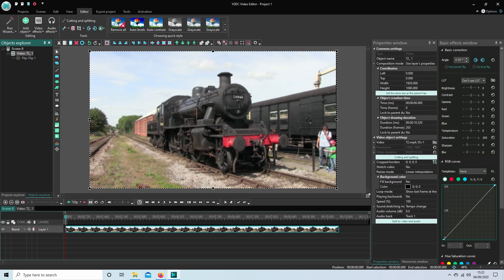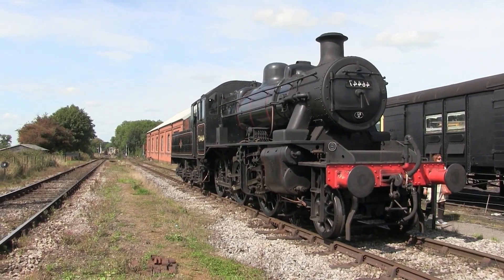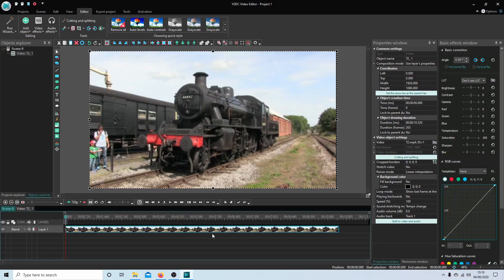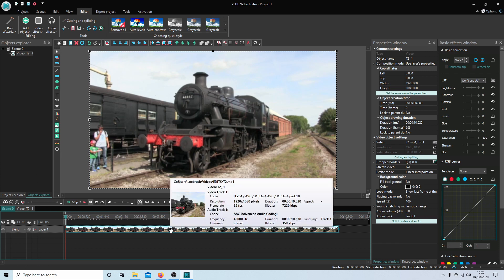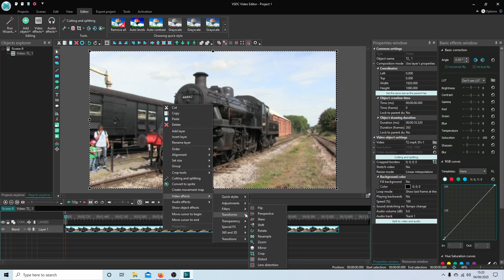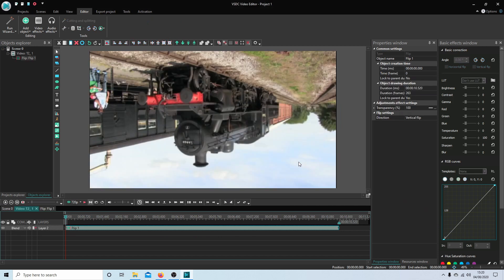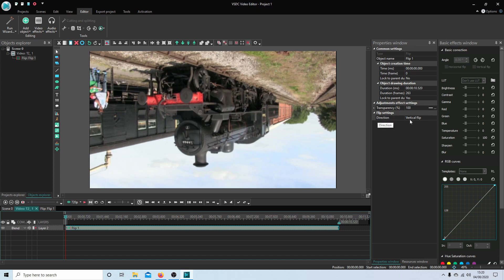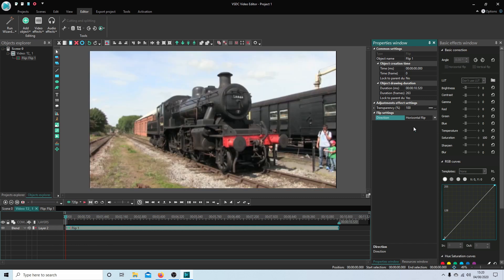VSDC Tutorial: How To Mirror A Video Clip. Flip Effect.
How to apply a mirror/flip effect to video clips.

VSDC Free Video Editor is a non-linear editing (NLE) application developed by Flash-Integro, LLC. The program is capable of processing high-resolution footage including 4K UHD, 3D and VR 360-degree videos. VSDC allows for applying post production effects, live color correction, and motion tracking. It supports VirtualDub plug-ins as well as the ability to capture video from screen, record voice, save multimedia files to numerous formats including those pre-configured for publishing on Facebook, Vimeo, YouTube, Instagram, and Twitter.
 Basic video editing features
Cutting, splitting into parts, merging, trimming, cropping, rotating, flipping, playing backwards, volume changing
Resizing, quality and resolution settings
Video stabilization
Speed change
Text and subtitles insertion
Slideshow wizard offering 70+ transition effects
Snapshots
DeLogo filter automatically hiding unwanted elements in a video with a blurred or pixelated mask
360-degree video to 2D video conversion
3D video to 2D video conversion
Quick Instagram-like filters
Inpainting mask modes to help repair corrupted pieces of an image or a video.
Full-featured text editor for titles and text-related effects.
Embedded video converter supporting more than 20 formats
Built-in screen recorder
Built-in voice recorder